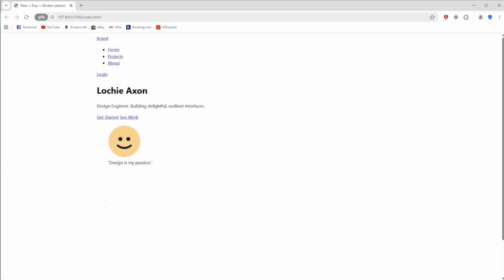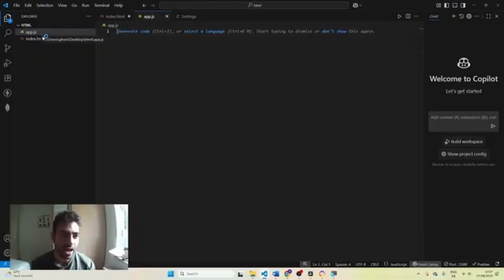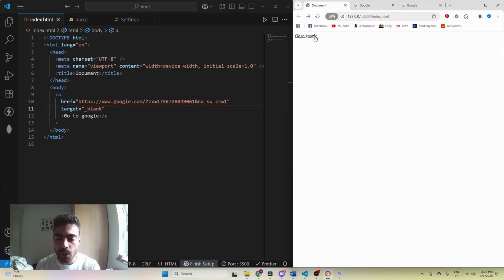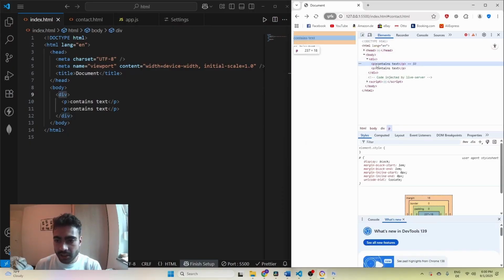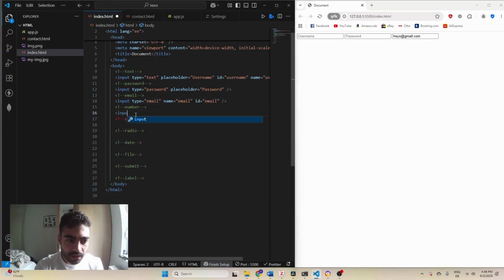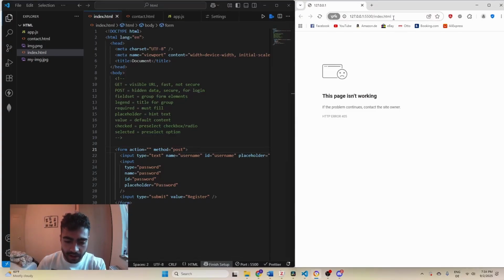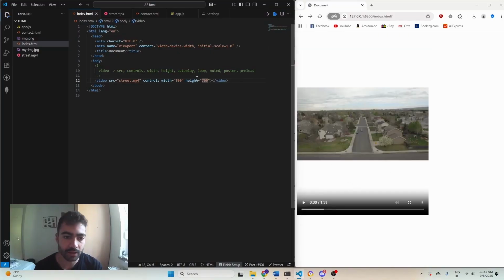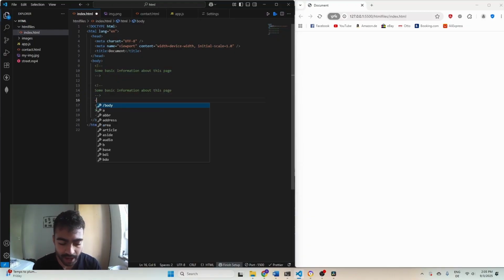Learn HTML In 1 Hour (Full & Free Course)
Learn HTML from scratch in this complete 1-hour tutorial for beginners. In this step-by-step HTML course, you will learn all important tags, structure a real webpage, and understand how HTML works in modern web development. Perfect for coding beginners, students, and anyone who wants to start building websites. No experience required. Start learning now.